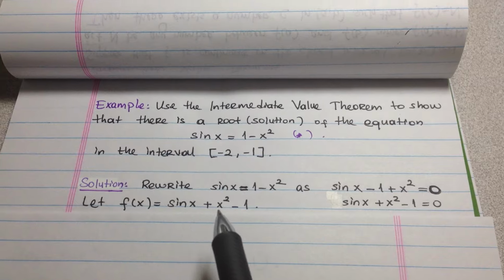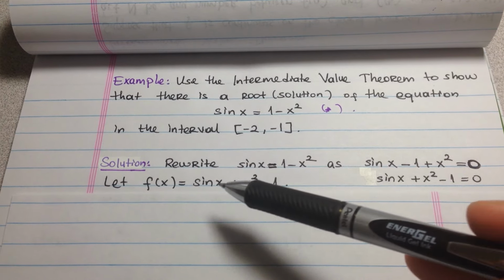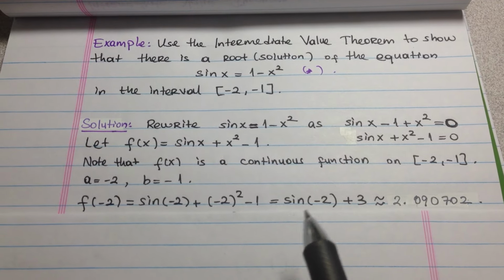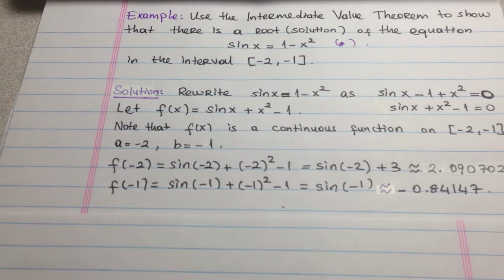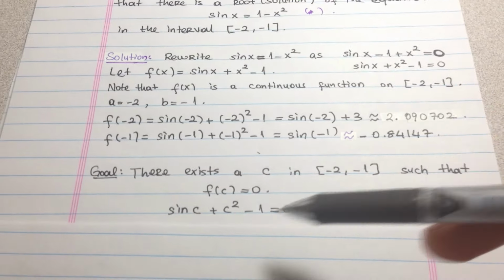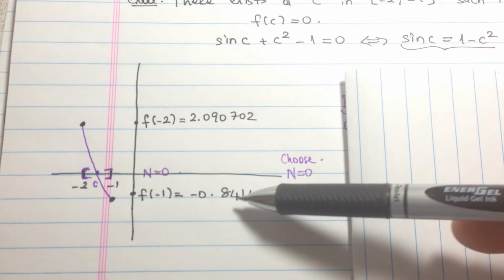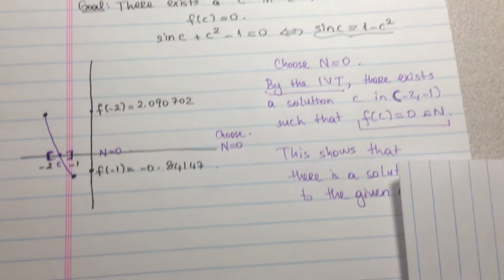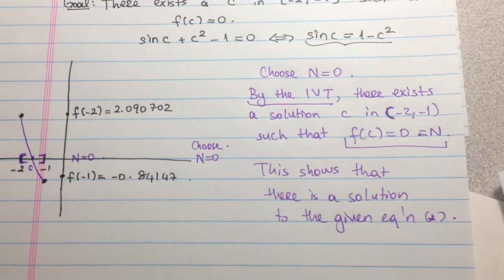IVT Example 2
Second example using the Intermediate Value Theorem.